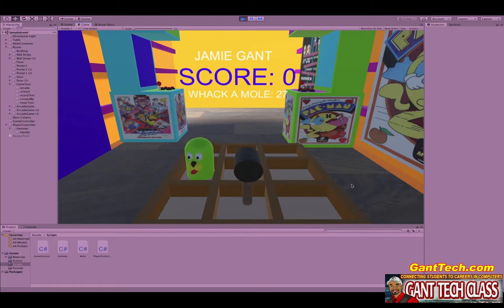unity3D: Whack A Mole Completed Game